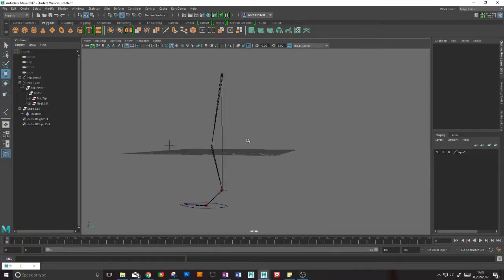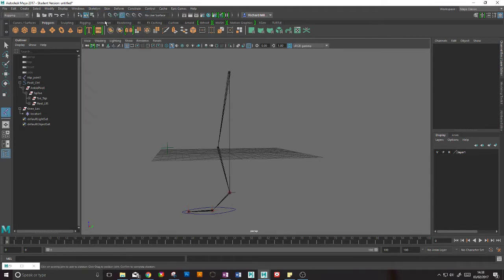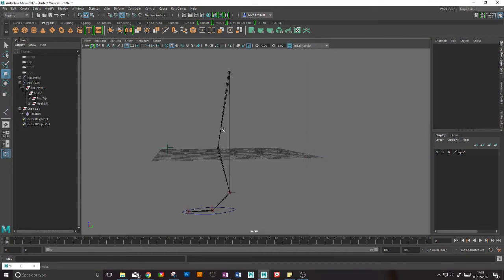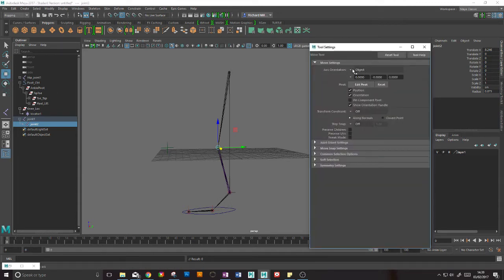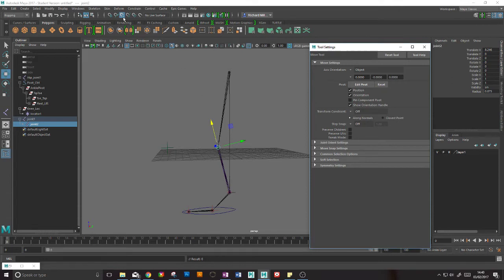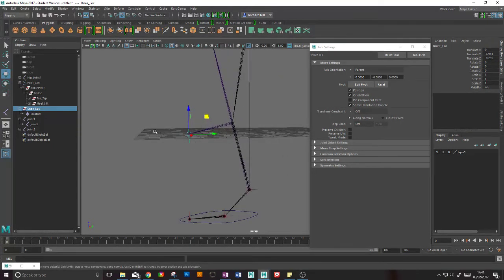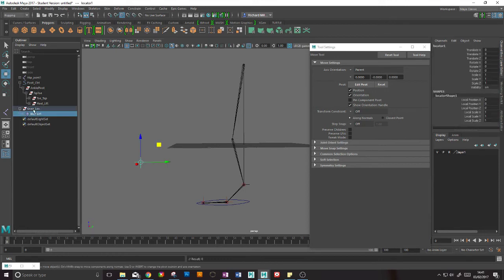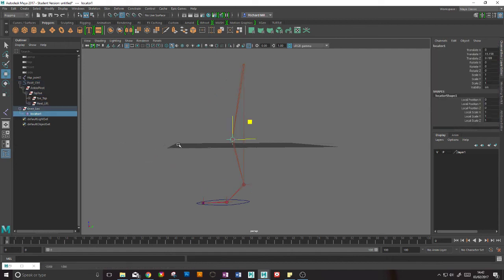Pole Vector constraints in Autodesk Maya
Creating and properly aligning a pole vector constraint for an IK leg in Autodesk Maya